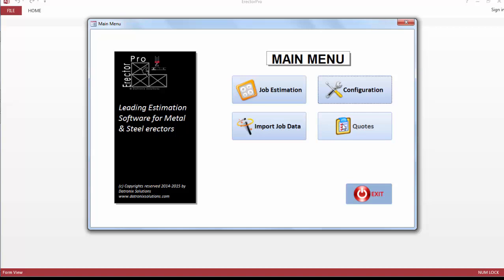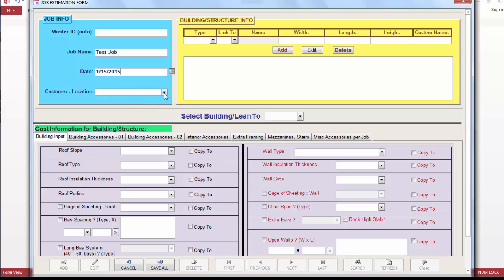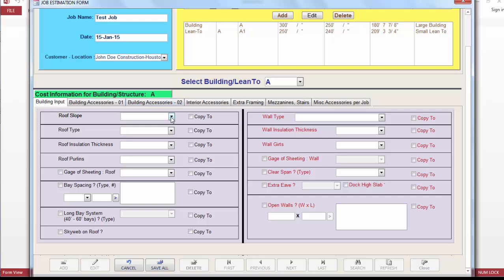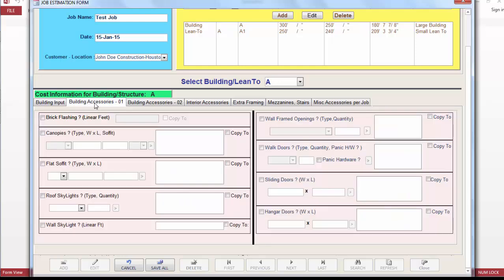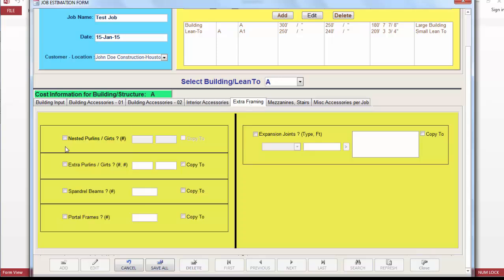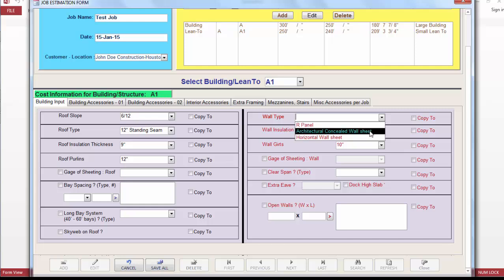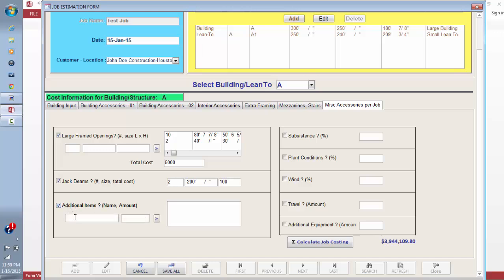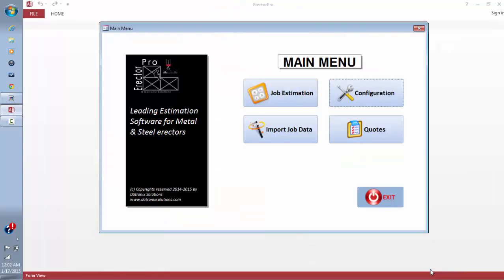Erector Pro: Estimation Software for Steel & Metal erectors or builders - Job/Bid Estimation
A powerful module in the Erector Pro software, essentially a detailed & thorough Wizard that effortlessly walks you through estimating your construction/erector job, giving you full control over the estimation process. Allows user to enter dimensions data in Whole numbers and/or fractions (per industry standards).